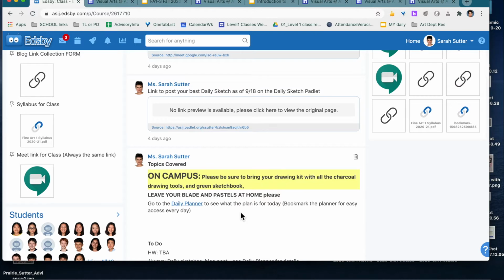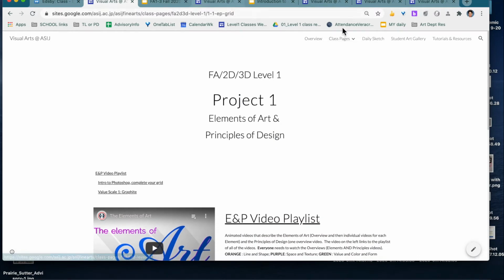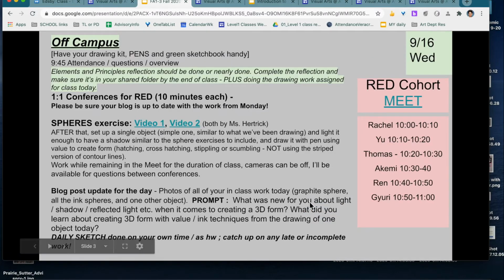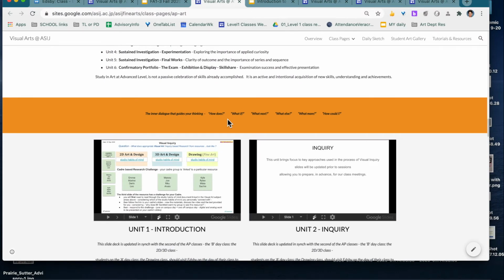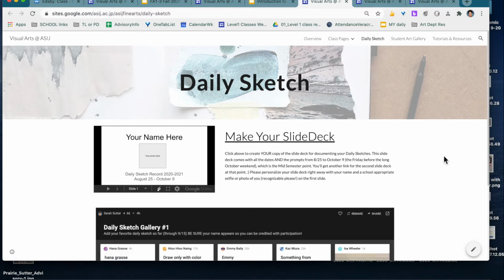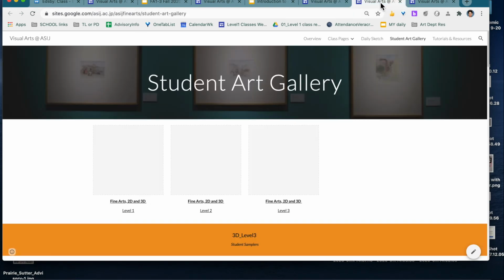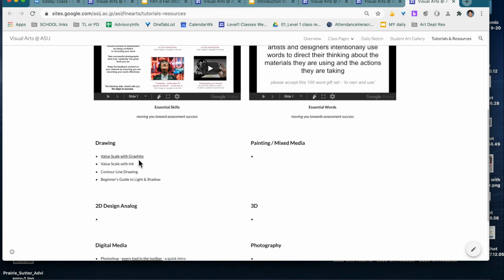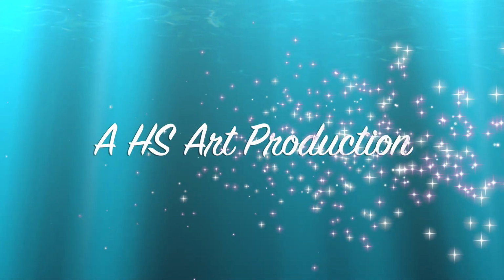HS Visual Art Microinnovation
Presentation to HS teachers to share new practices and tools to enable better teaching and learning for hybrid and distance learning scenarios. (The good news is it's great for when we go back to full time f2f on campus as well!)